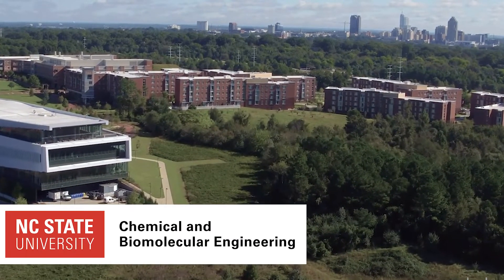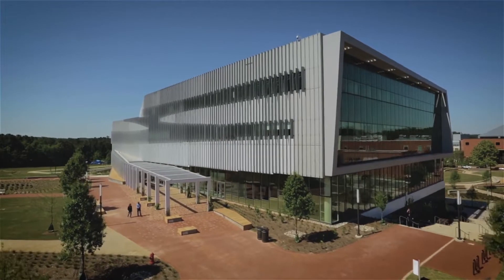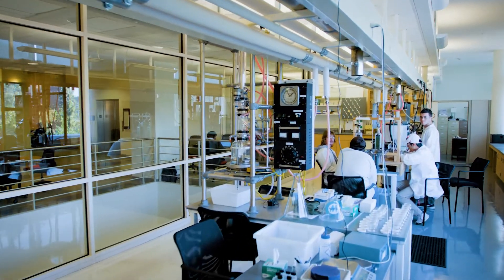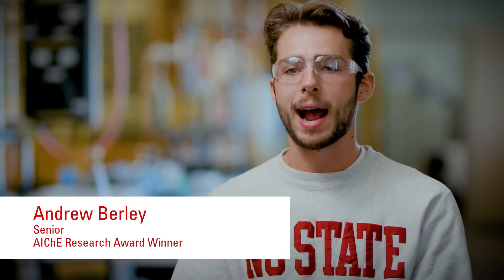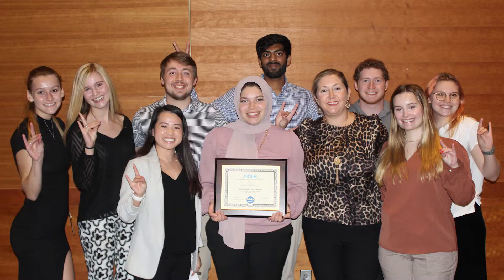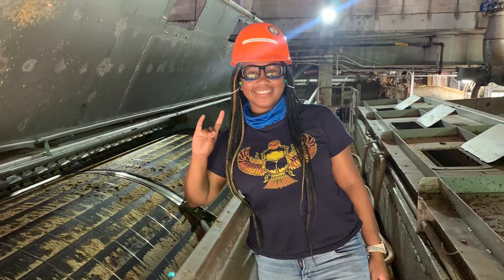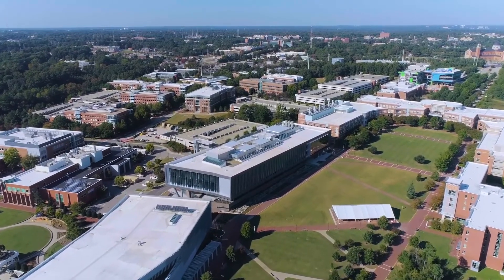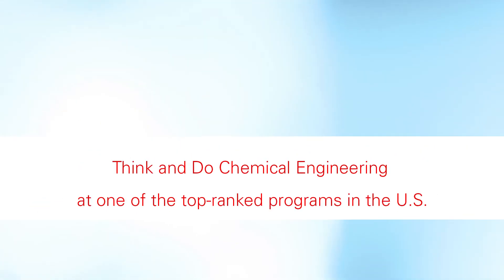Chemical & Biomolecular Engineering Undergraduate Programs at NC State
Discover the essence of NC State's "Think and Do" mentality in the the Department of Chemical and Biomolecular Engineering.